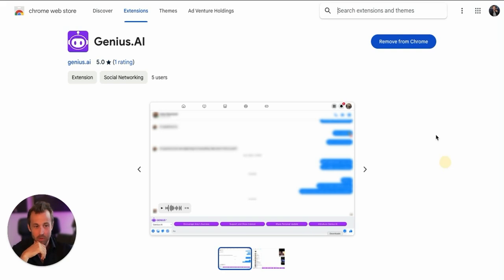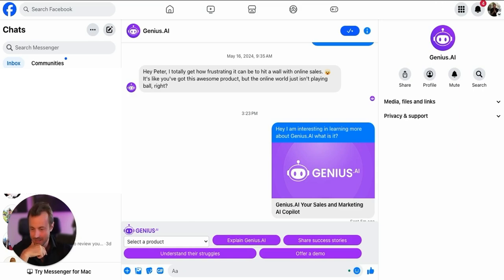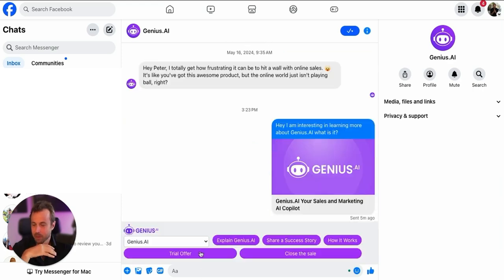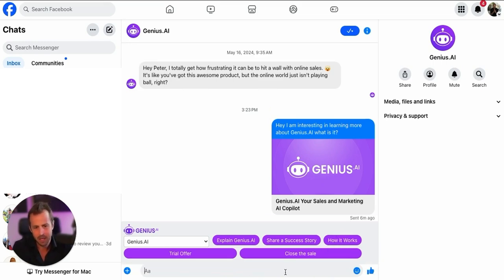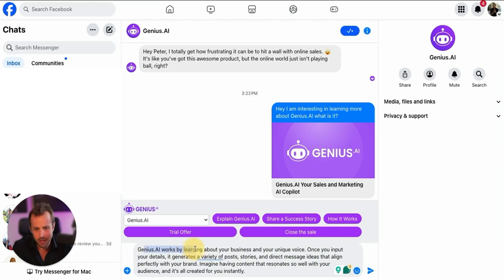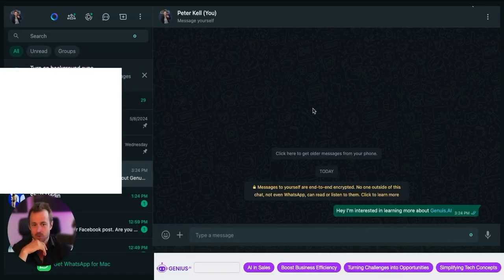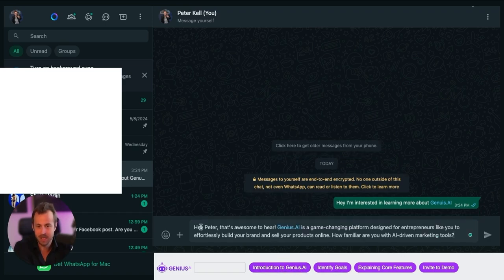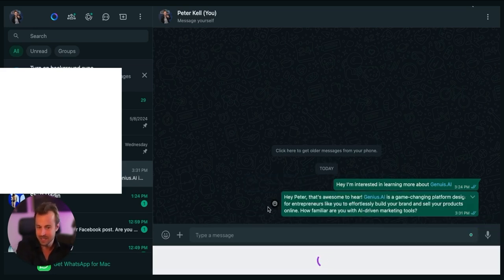Genius.AI Feature Showcase - DM Copilot Extension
Love Genius and want to share it with your network?